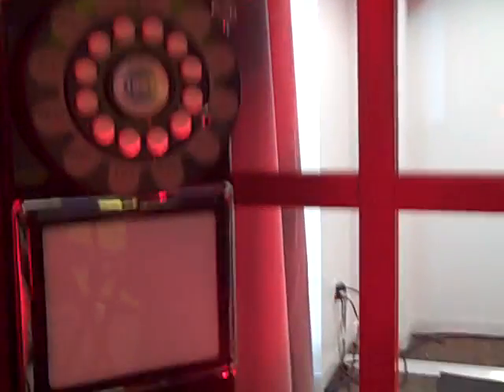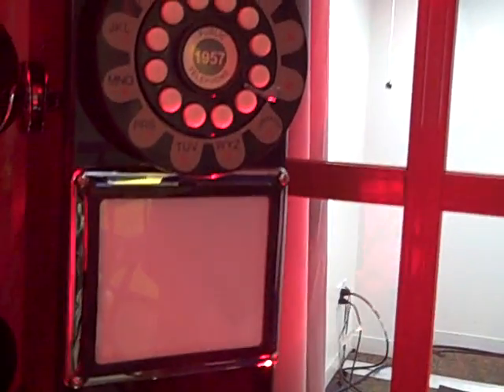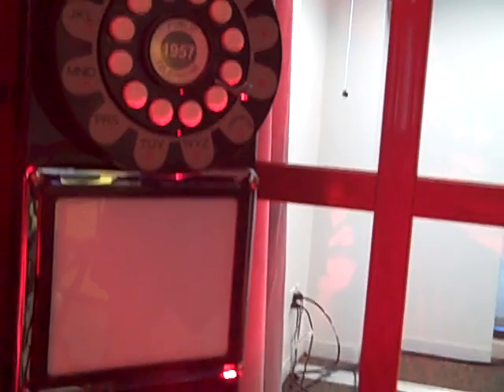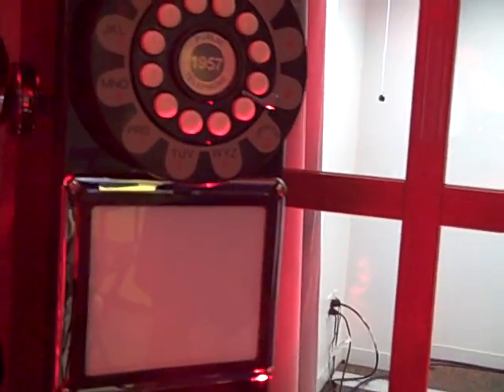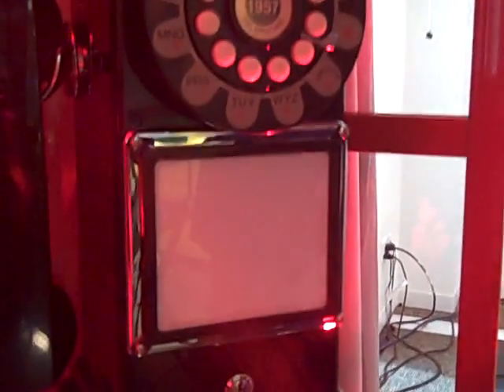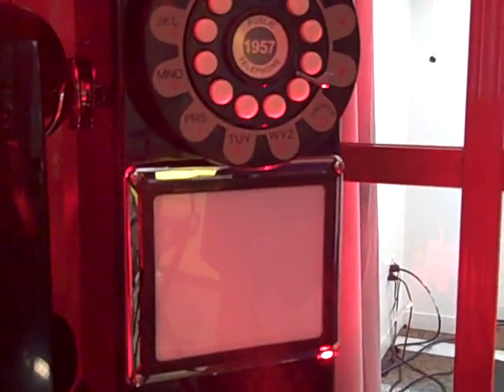Google Voice Phone Booths: How They Work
Google Voice will be rolling out phone booths around the US at universities and airports, to demonstrate the call quality and encourage people how to use them. This video shows how the phone booths, in the style of UK/British phone boxes, work.